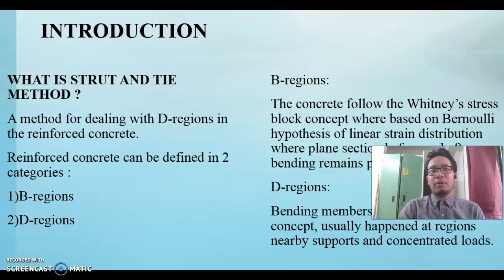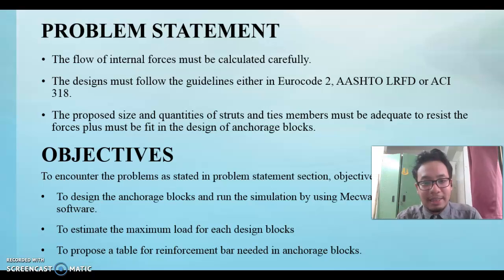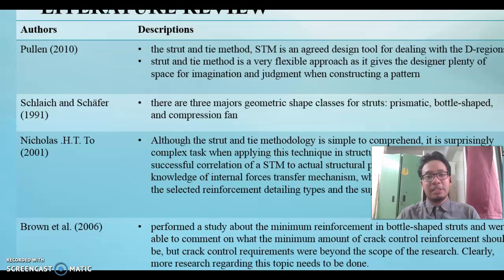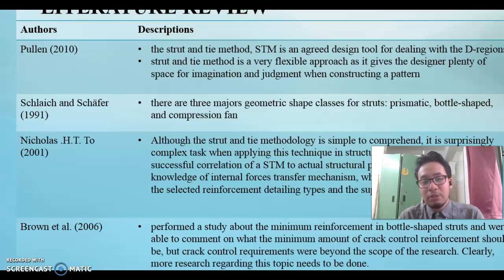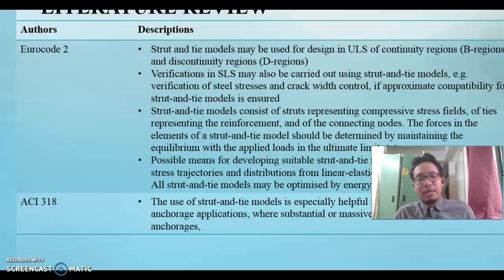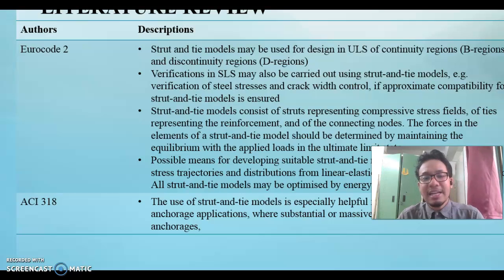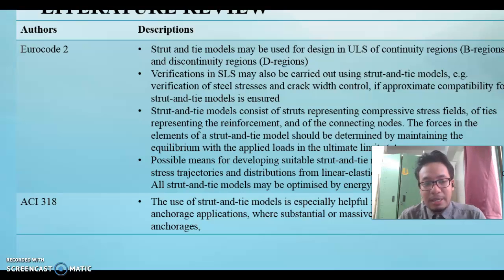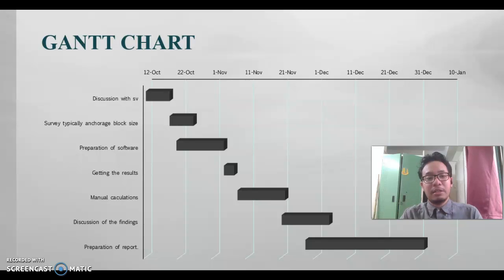FYP1 Presentation(CIVE4312)-Application of Strut-Tie-Method